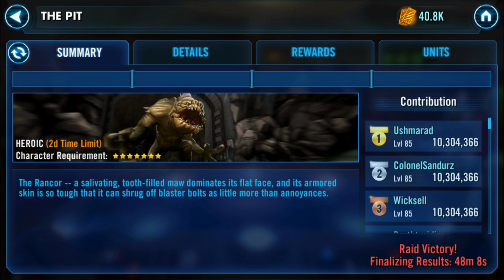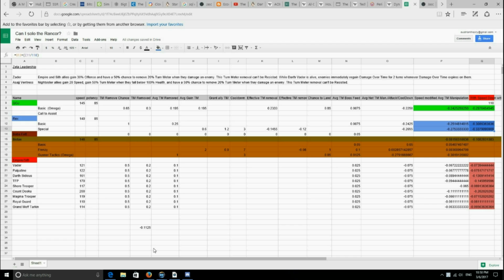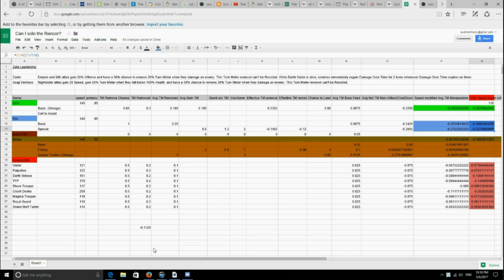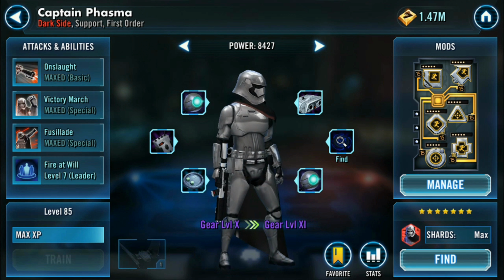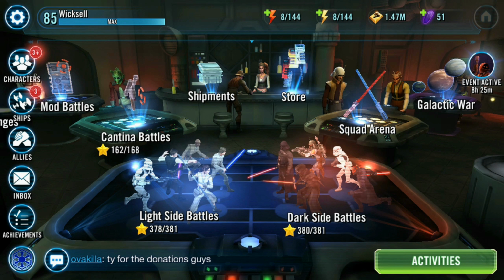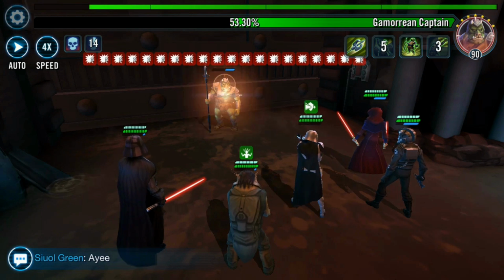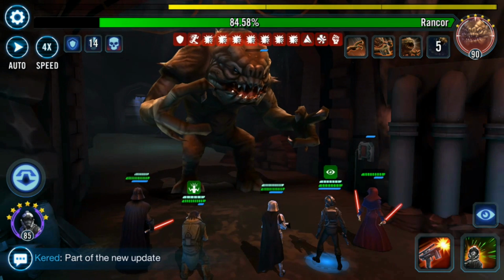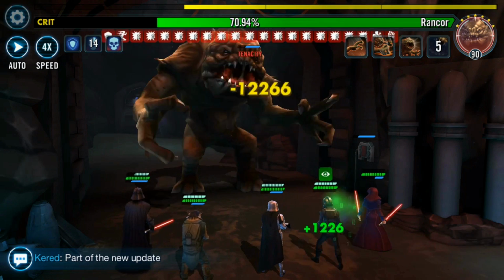How to Solo the Rancor with Zader & Bistan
I explain the theory crafting of how to solo the Rancor and possible viable team compositions. I then demonstrate how I do it and explain why Bistan is such a rock star for this team.